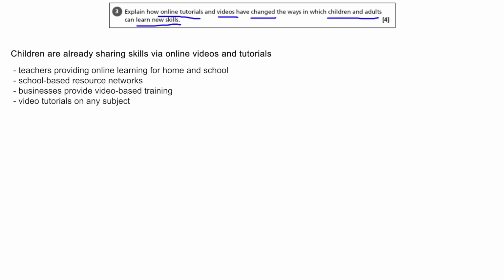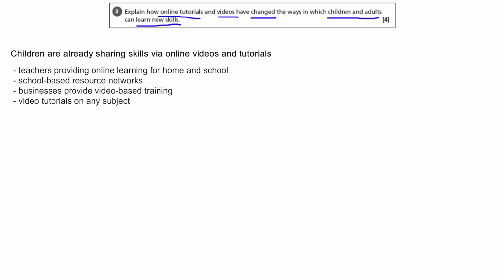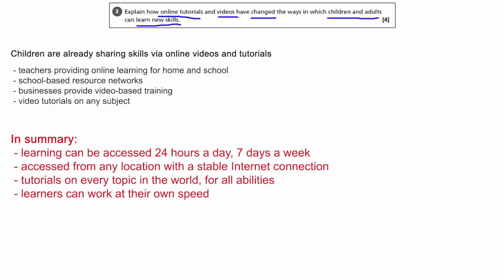Ethical, Legal, Cultural and Environmental Concerns: Online Tutorials - OCR GCSE Computer Science